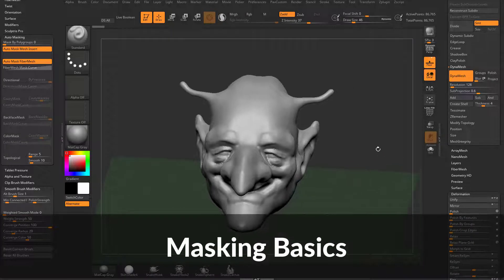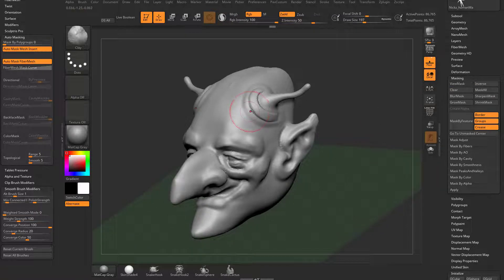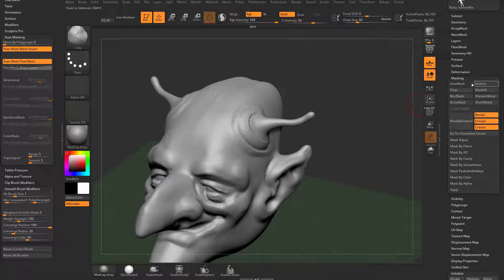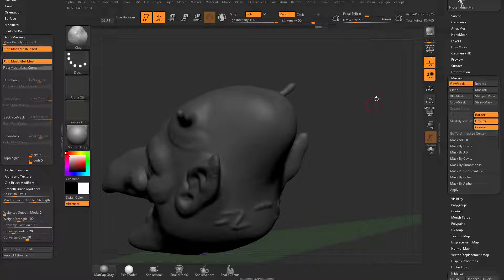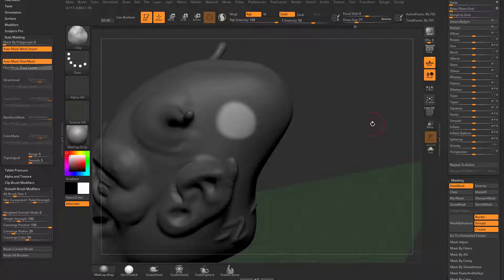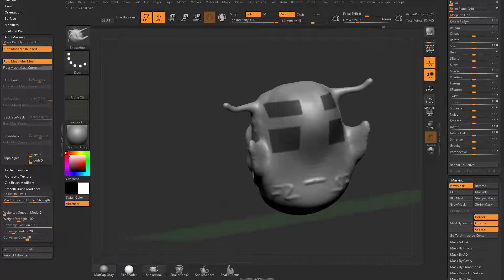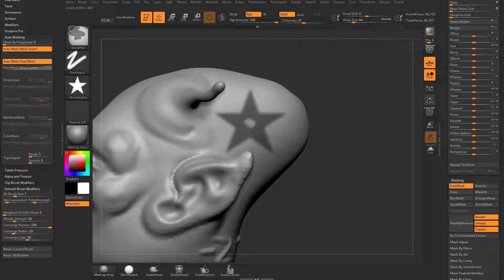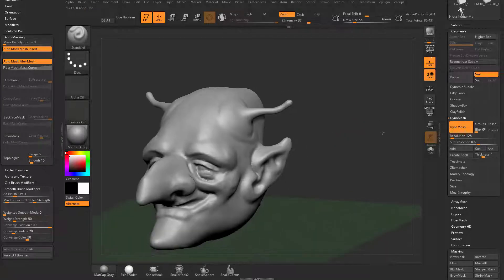022 ZBrush Masking Basics